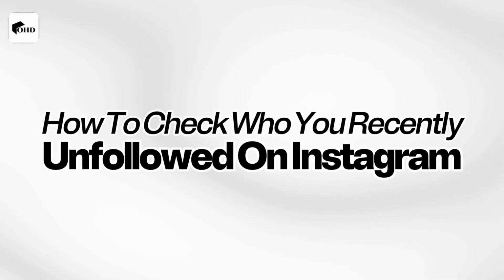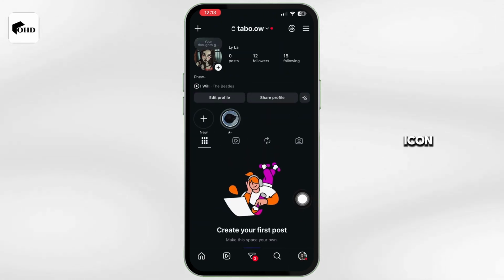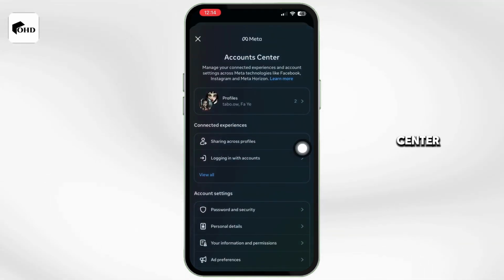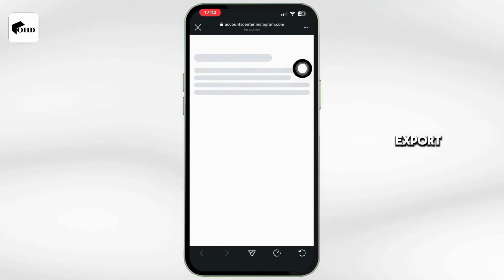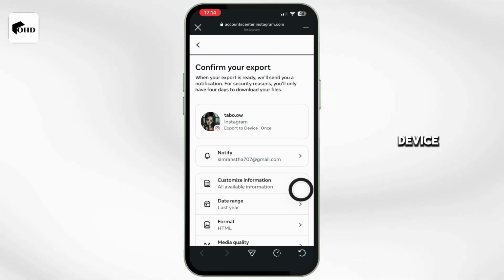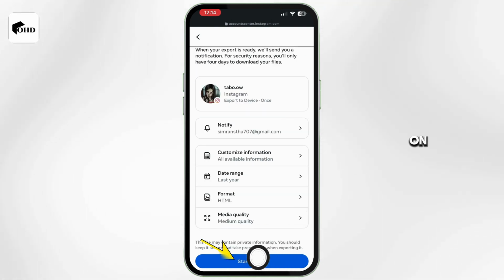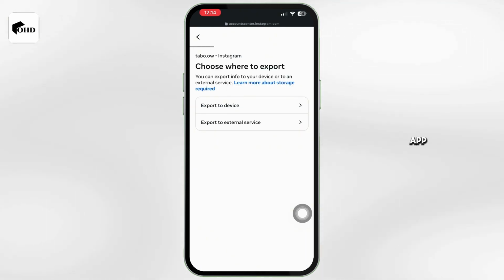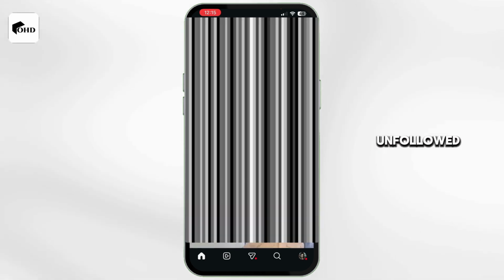How To Check Who You Recently Unfollowed On Instagram (2026)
00:00 – Can You See Recently Unfollowed Accounts on Instagram?
00:05 – Step-by-Step: Check Recently Unfollowed Users

Wondering who you recently unfollowed on Instagram? In this 2026 guide, you’ll learn the easiest ways to review your following activity and track accounts you may have unfollowed. We’ll show you where to check your following list, activity insights, and useful tips to manage your Instagram connections more effectively.